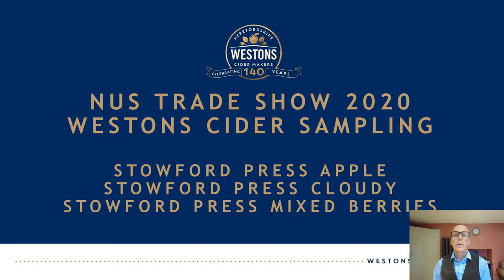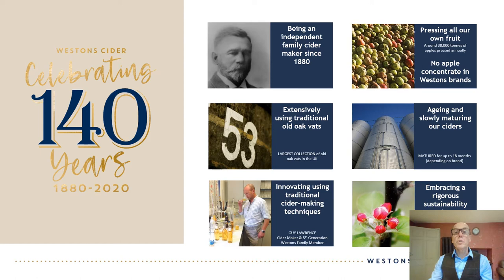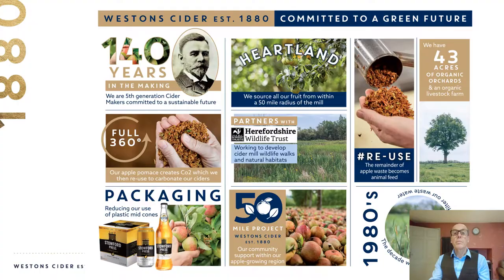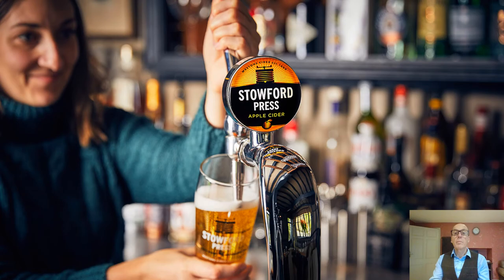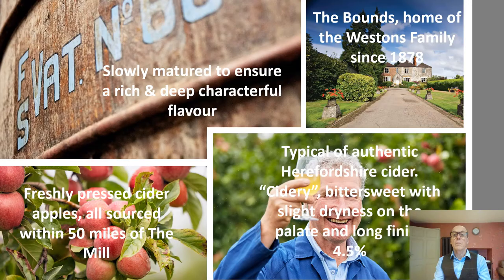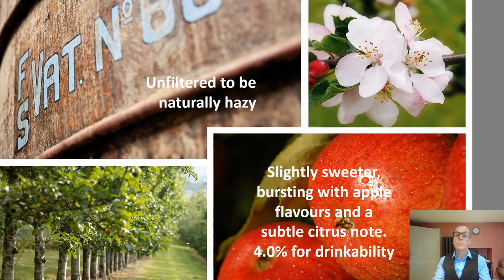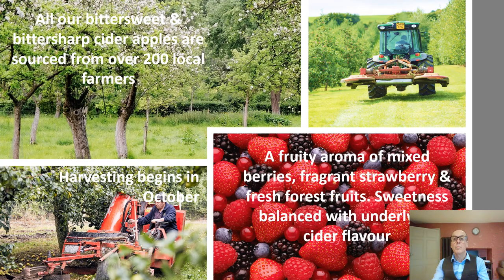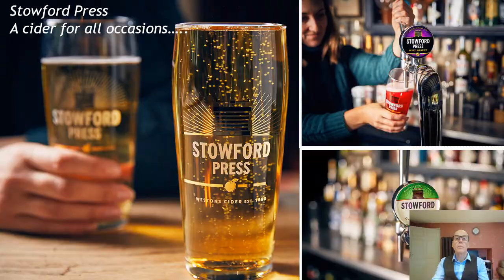Westons Cider Sampling